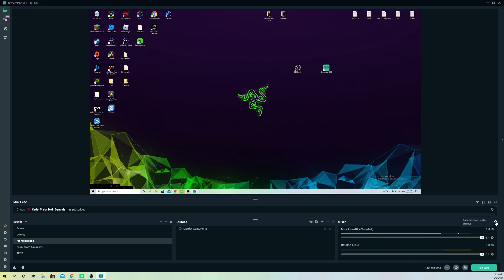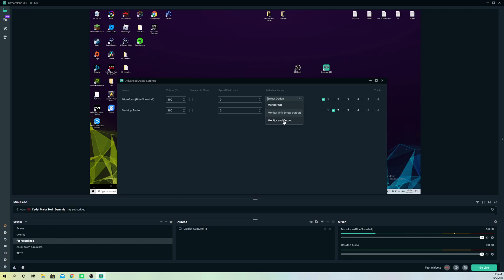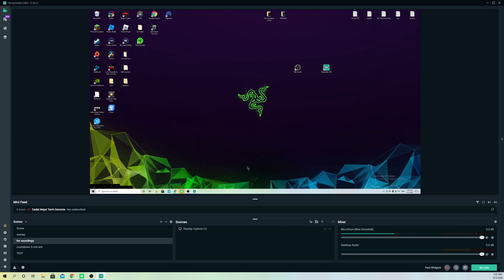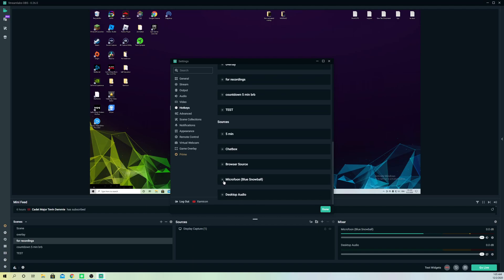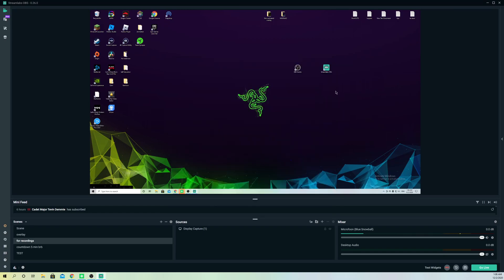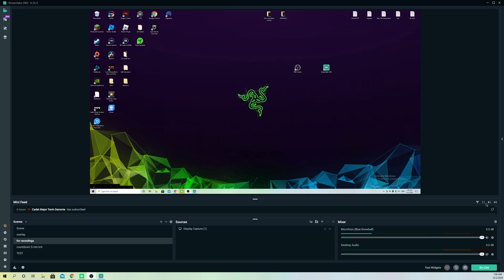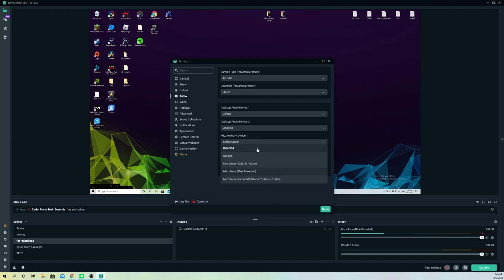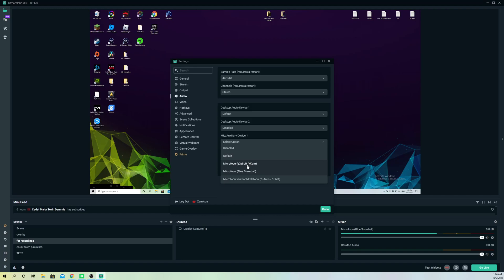STREAMLABS OBS HOW TO MUTE YOUR MIC EASY!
mute your mic on Streamlabs obs

LAN Cable/Ethernet Cable: